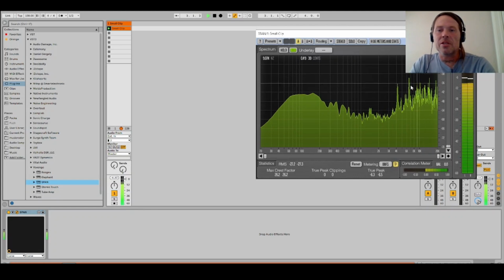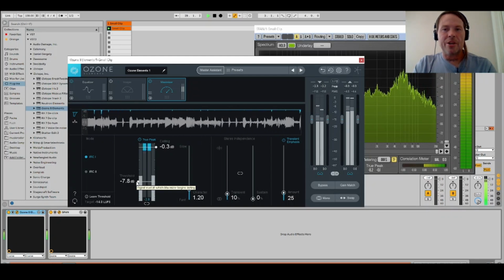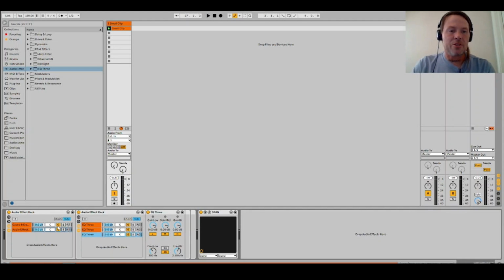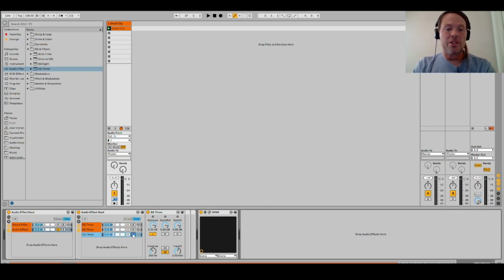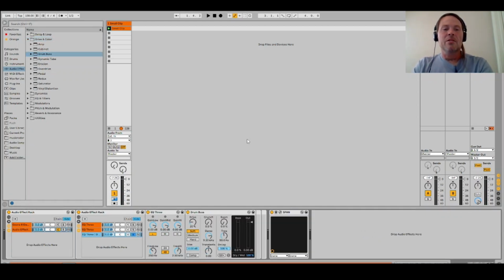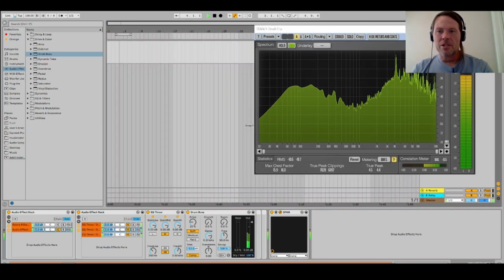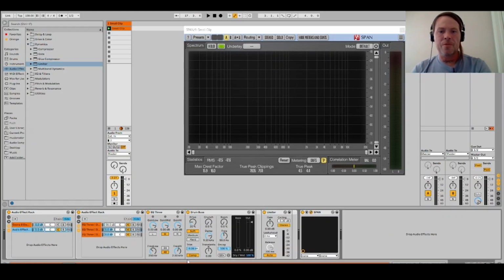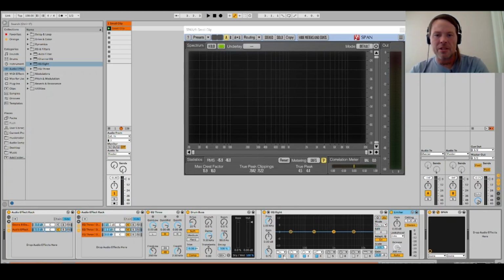Ableton Live Mastering Hack: Build a Multiband Rack With Instances of Drum Buss .. SnowMetal 2024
Ableton's Drum Buss effect is getting a lot of attention lately. I've developed some ways of using it that many users haven't discovered yet. The plugin offers an extraordinary amount of control, which can be exploited when working to get a bright, clear, loud, clean and PRESENT mix. At home! Haha.

Get my huge (and seasonal. One more month left!) Phoenix Ultimate Production Collection